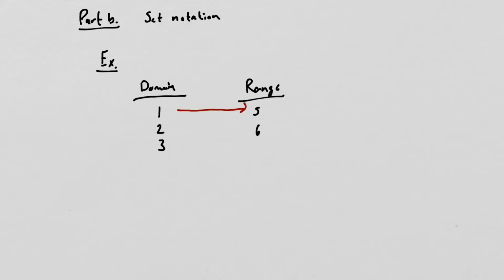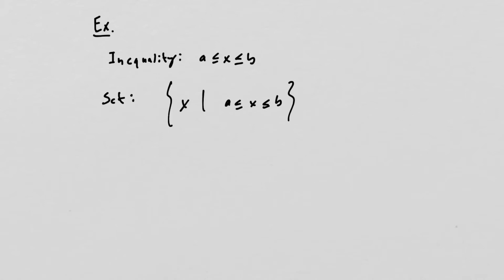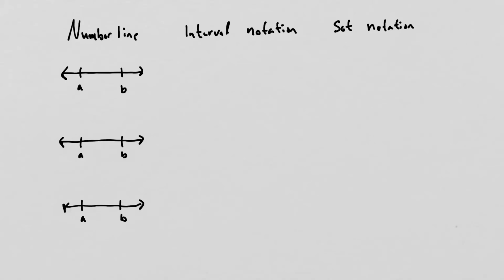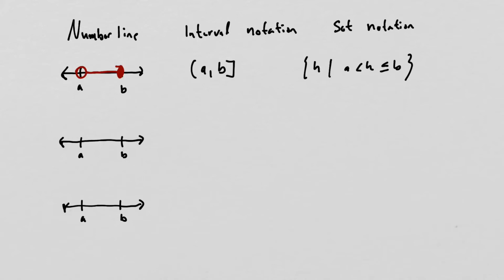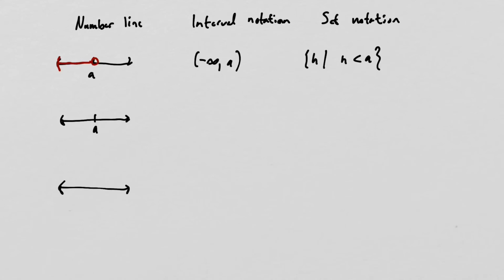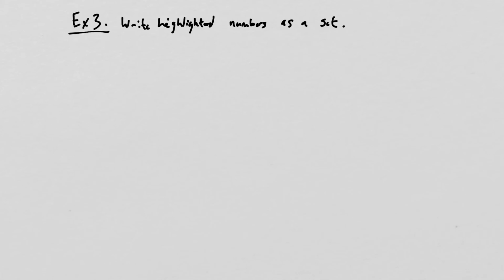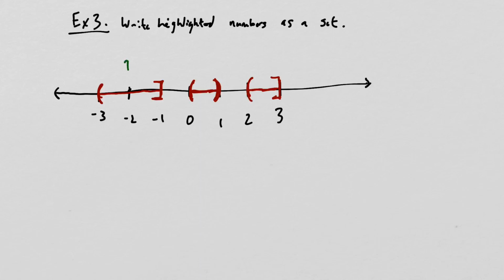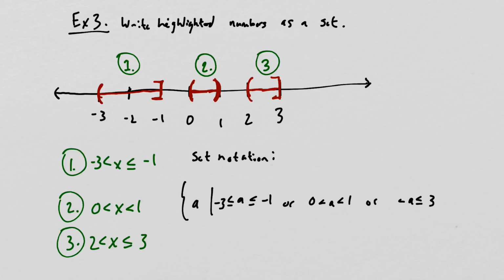Section 3.2 - Part b